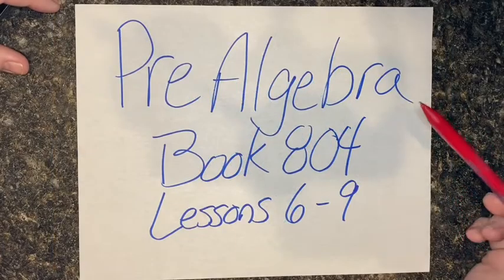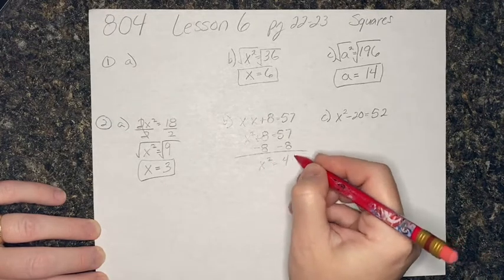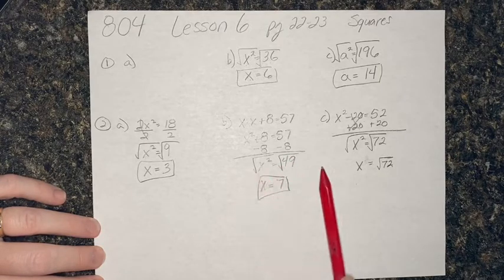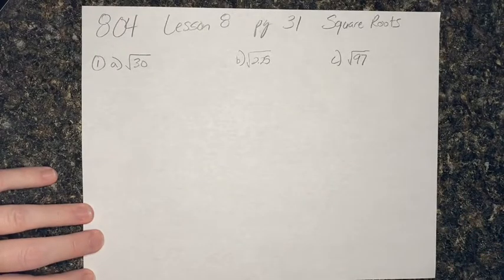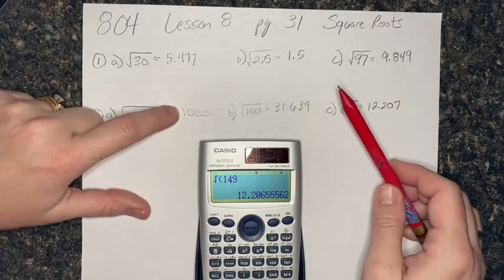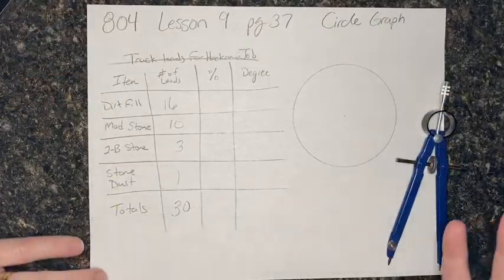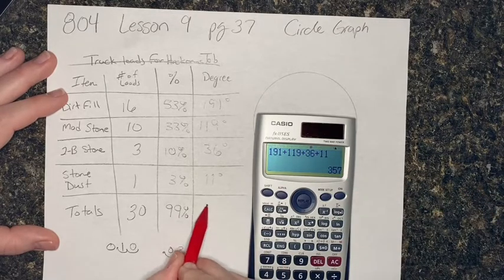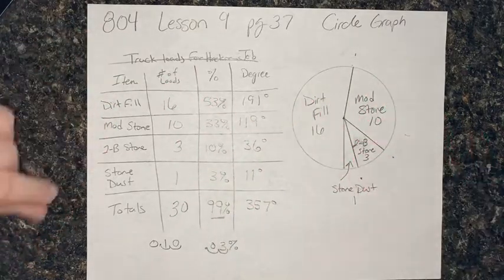Pre-Algebra Book 804 Lessons 6-10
This video provides instructions for Christian Light Education Pre-Algebra Light Unit 804 Lessons 6-10
Lesson 6 - Solving Equations With a Squared Variable
Lesson 7 - Surface Area of Cones
Lesson 8 - Finding Square Roots on a Calculator
Lesson 9 - Graphs and Statistics: Circle Graphs
Lesson 10 - Quiz

If you would like to purchase a copy of this curriculum,